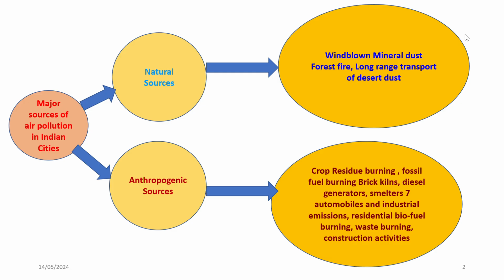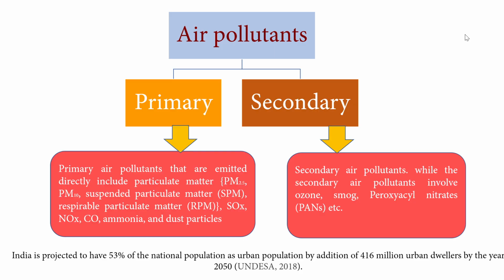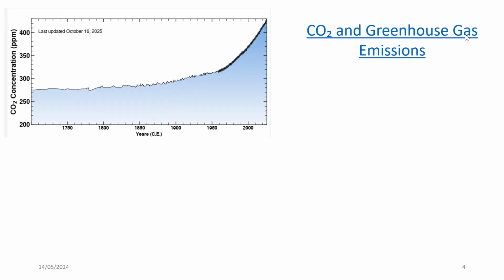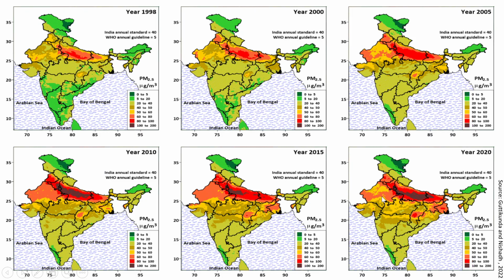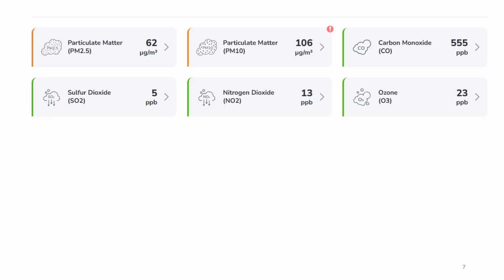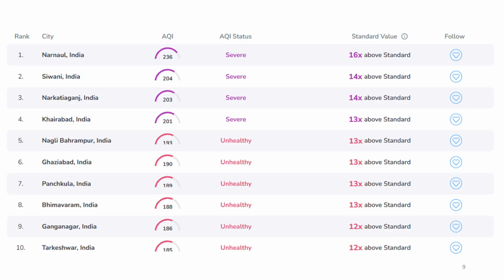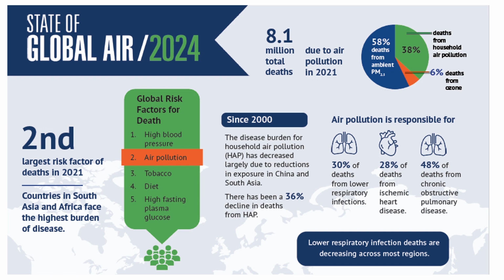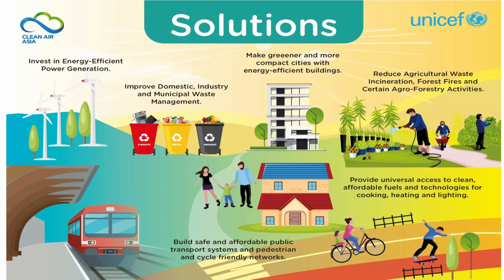Climate Change and Air Quality IndexClimate Change and Air Quality Index